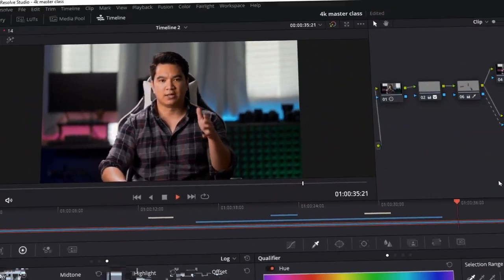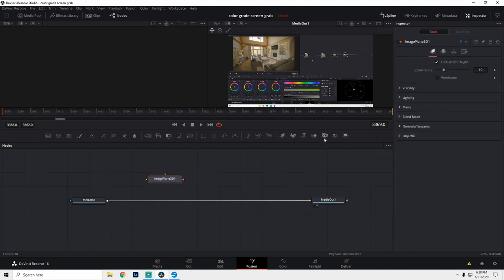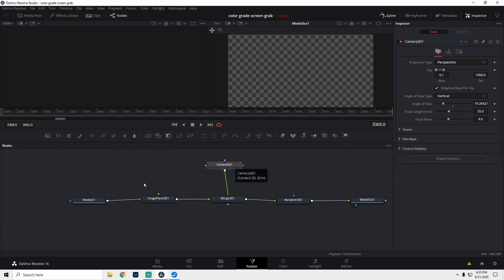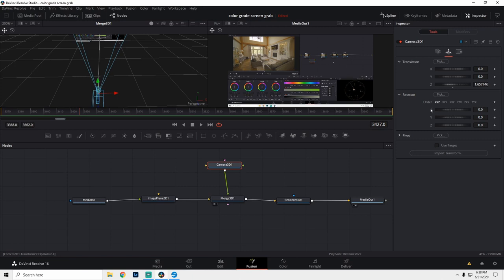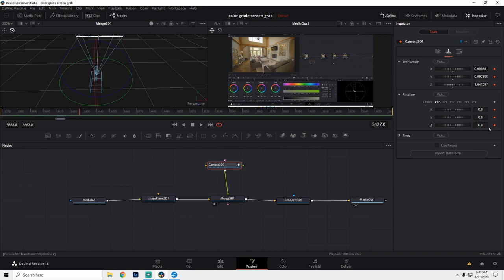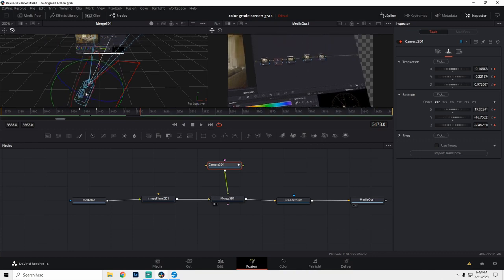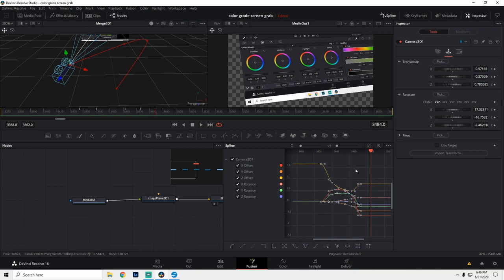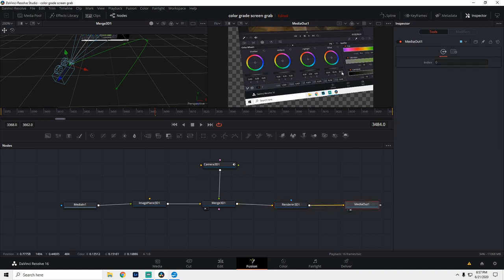DaVinci Resolve Fusion Tutorial: Dynamic Screen Capture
Learn how to take your recorded screen capture and make it dope using DaVinci Resolve Fusion.

The intro was inspired by Master Class online courses. While this video’s intro is not suggestive of an existing “master class” online course of mine, if there is enough interest to justify me making one, comment below what you’d like to learn in an online course taught by yours truly.